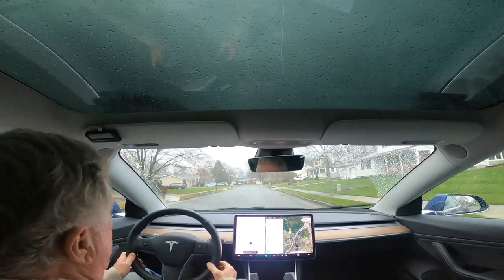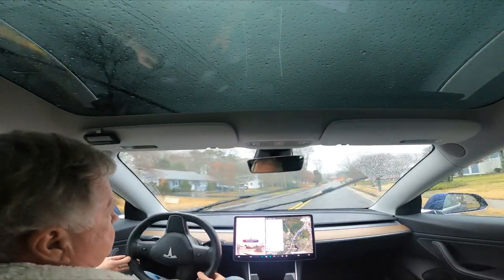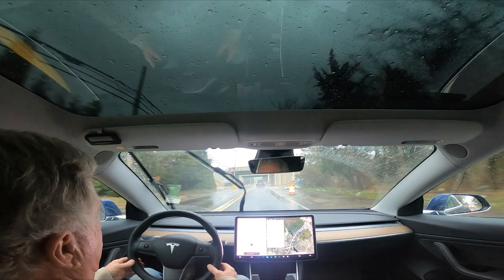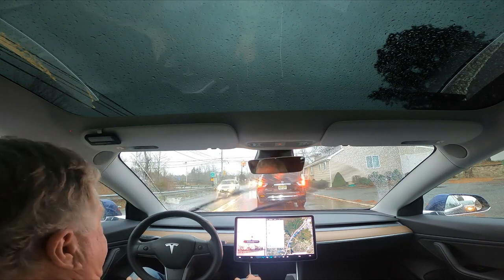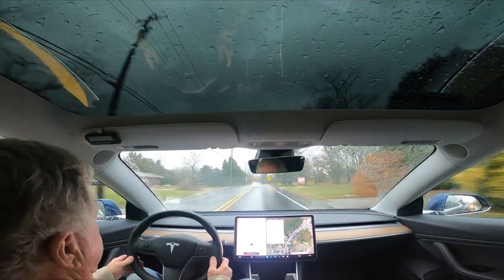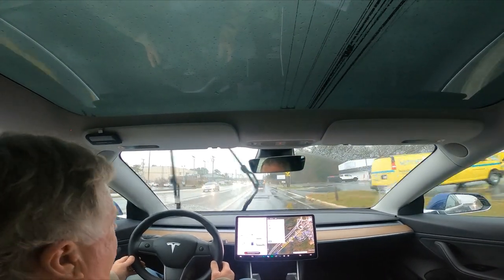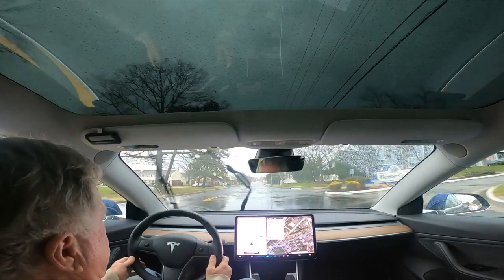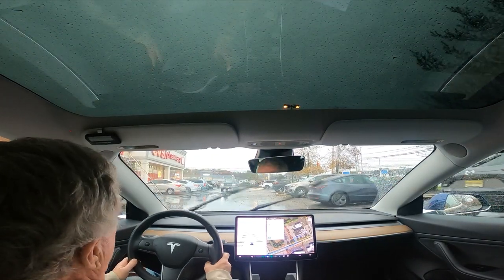In the Rain Tesla Beta FSD 10.69.3.1, drove me to CVS with only one courteous tap.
An actual drive to CVS in rainy conditions with FSD Beta 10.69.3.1.  I did tap on the accelerator as to be courteous to the drivers behind and adjust speed due to map data errors until it sees a sign.  Impressive considering previous versions became severely hindering in light rain.  This was a big improvement.